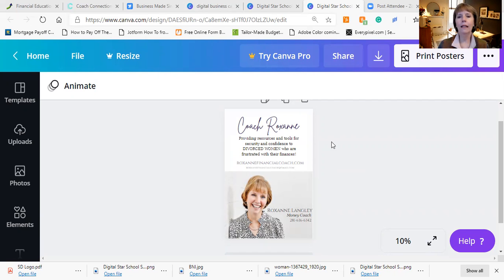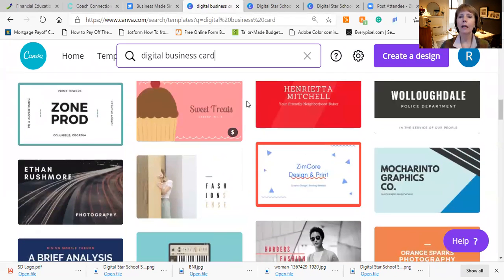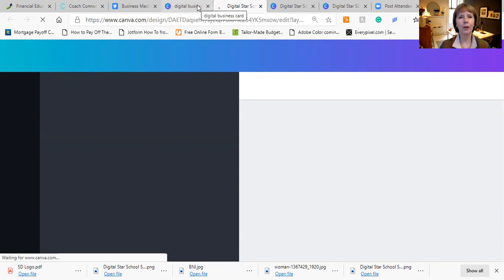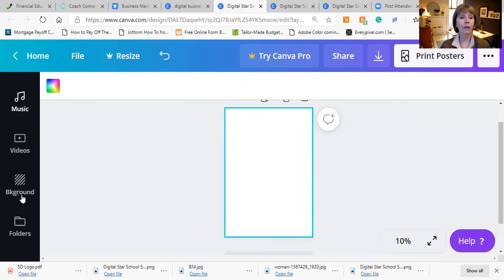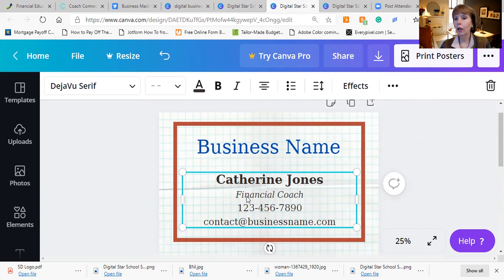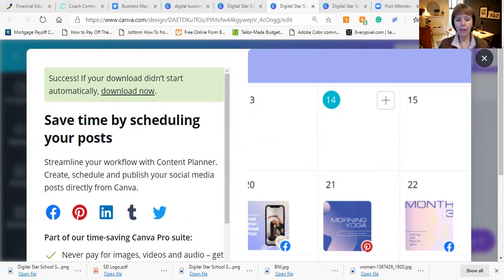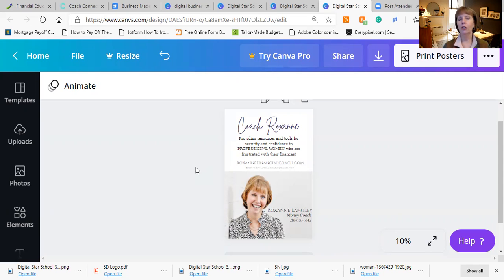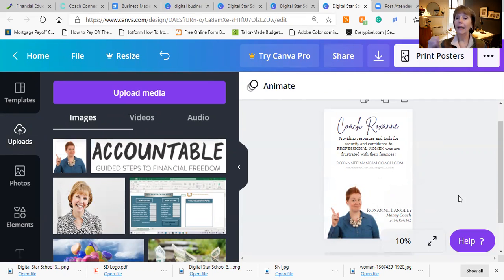Digital Business Card Tutorial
Using Canva for making my digital business card.